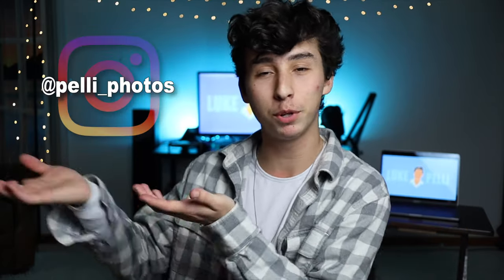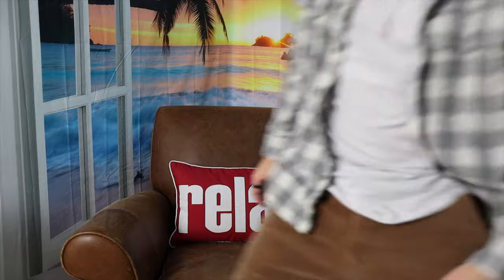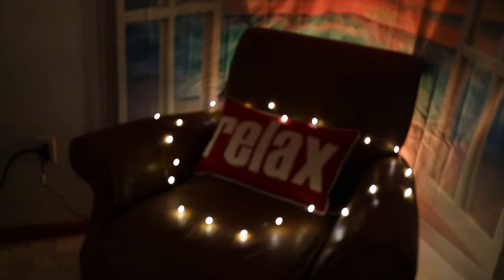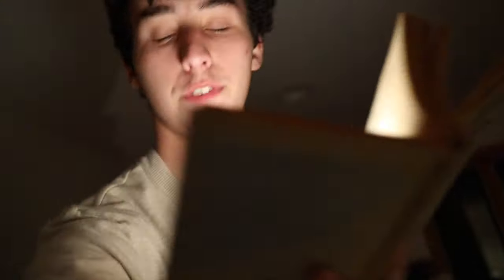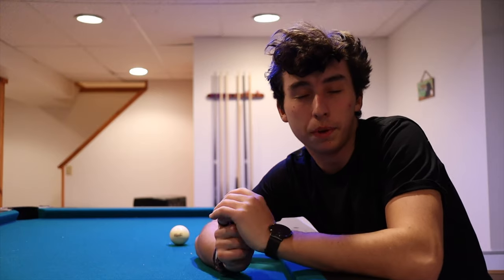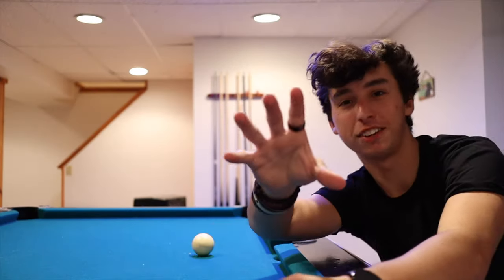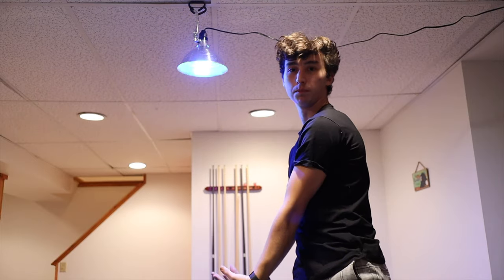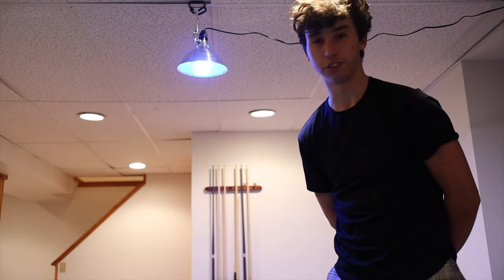Self Portrait Photography Ideas At Night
Did some at home self-portrait photography, hope this video gives you some ideas! Also if you didn't watch the 1000 subs video, I'm gonna be posting a video twice a week this a whole month.